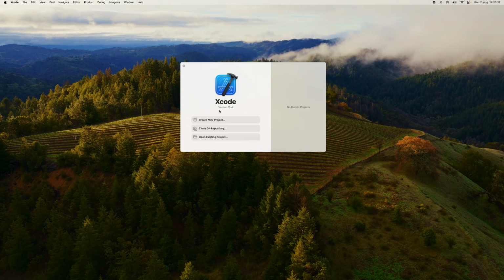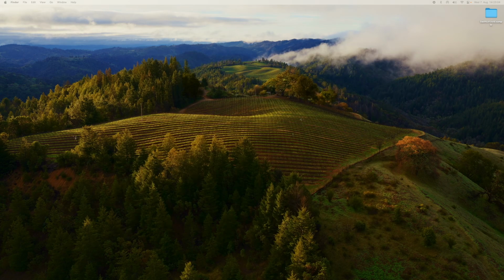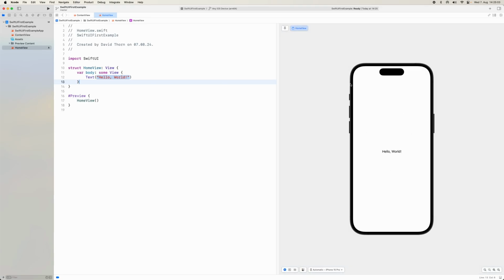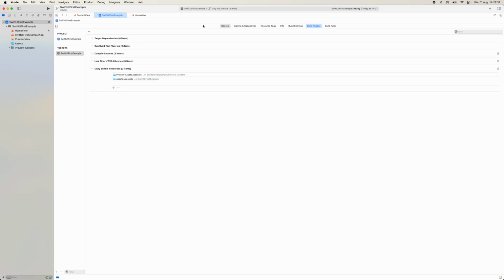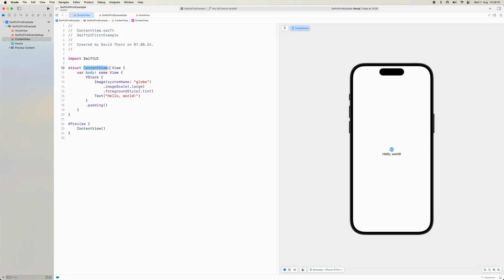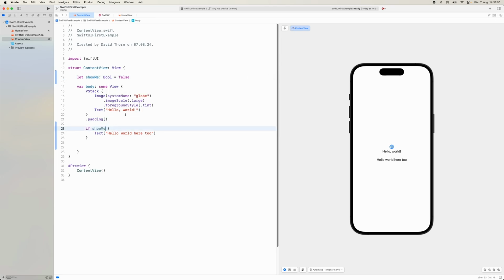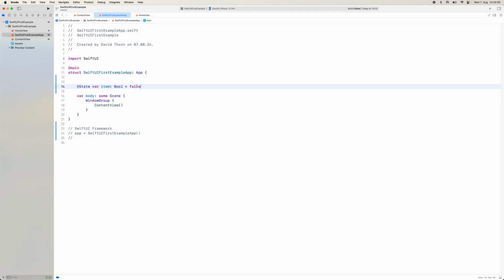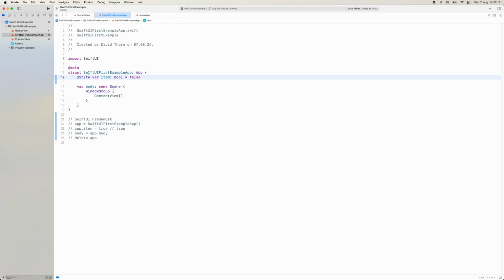#94 SwiftUI - Creating Your First Xcode Project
In this video, viewers will learn how to create their first Xcode project using SwiftUI, a user interface toolkit that allows developers to build apps across all Apple platforms with a declarative Swift syntax. The video begins by introducing the basics of SwiftUI and its role in the Apple development ecosystem. Viewers will gain an understanding of how SwiftUI simplifies the process of designing and building user interfaces by leveraging a modern, concise codebase that is both easy to read and write.

The tutorial proceeds to guide users step by step through the process of creating a new Xcode project. This includes launching Xcode, selecting the appropriate template for a SwiftUI project, and configuring initial project settings such as the project name, organization identifier, and other key options that define the scope and structure of the app. These initial steps are crucial for setting up a solid foundation for the development process, ensuring that the project is correctly configured from the beginning.

As the video continues, viewers will be introduced to the Xcode interface, where the different components and tools within the Integrated Development Environment (IDE) are explained. The video covers how to navigate the project navigator, where files and folders are managed, and how to use the editor area, where code is written and modified. There is a detailed overview of the toolbar, which includes options for running the app, stopping the app, and other essential actions. The Inspector panel, used for adjusting attributes and properties of selected items, is also discussed.

Viewers will then learn how to create the initial SwiftUI view, which forms the basis of the app's user interface. The video explains the structure of a basic SwiftUI view, including how to work with common SwiftUI components such as Text, Image, and VStack. It also demonstrates how to use SwiftUI’s preview feature, which allows developers to see changes in real-time as they edit their views. This feature is essential for rapidly iterating on designs and layouts without needing to constantly run the app on a simulator or physical device.

The video continues by showing how to add more complexity to the user interface, such as embedding additional views and customizing them with modifiers. These modifiers help in tweaking the appearance and behaviour of SwiftUI components, enabling developers to achieve the desired look and functionality for their app. Throughout this process, the importance of understanding how SwiftUI’s declarative syntax works is emphasised, as it is key to efficiently building and managing user interfaces.

In addition to building the interface, the video touches on the basics of data handling in SwiftUI. This includes an introduction to state management, where viewers learn how to use Swift’s `@State` property wrapper to manage local state within a view. This section is crucial for understanding how data flows through a SwiftUI app and how user interactions can trigger updates to the UI.

The video also highlights the importance of testing and debugging in Xcode. Viewers will see how to use the built-in debugging tools to identify and fix issues within their code. This ensures that the app runs smoothly and meets expected functionality before it is published or shared with others.

Towards the end of the video, there is a brief overview of best practices for organising SwiftUI projects. This includes tips on structuring files and folders, naming conventions, and keeping the codebase clean and maintainable. By following these guidelines, developers can create projects that are not only functional but also easy to scale and modify as they grow in complexity.

Finally, the video concludes by summarising the key points covered and providing guidance on next steps for viewers who are ready to continue their SwiftUI learning journey. These might include exploring more advanced SwiftUI features, integrating SwiftUI with UIKit, or delving into more complex app architecture patterns like MVVM (Model-View-ViewModel).

Whether you are completely new to app development or transitioning from UIKit to SwiftUI, this video provides a comprehensive introduction to creating your first Xcode project with SwiftUI. It equips you with the knowledge and skills needed to start building your own iOS, macOS, watchOS, or tvOS apps using Apple’s latest user interface framework.